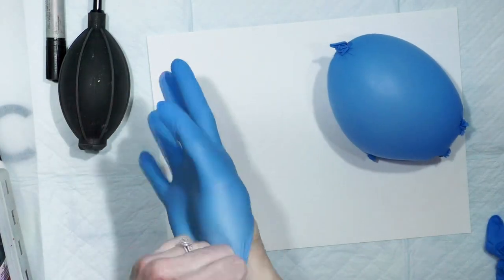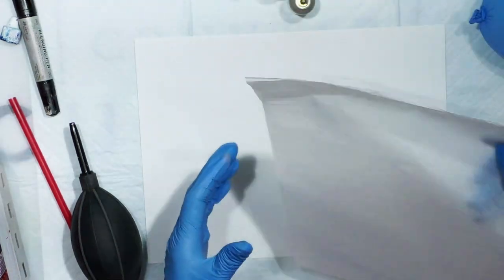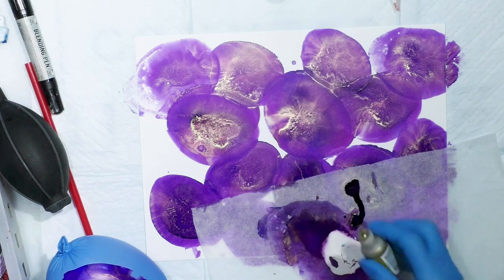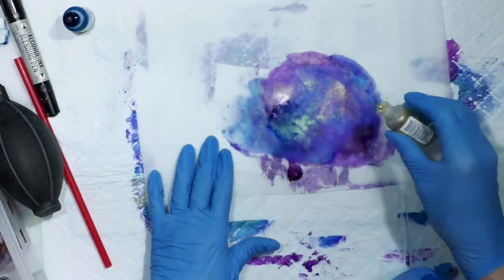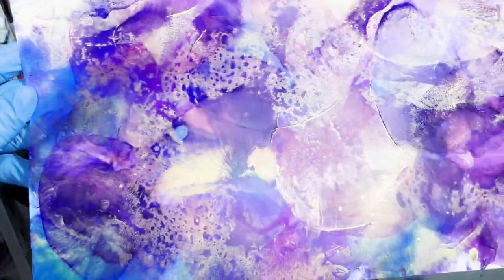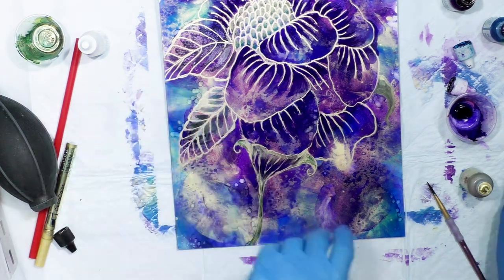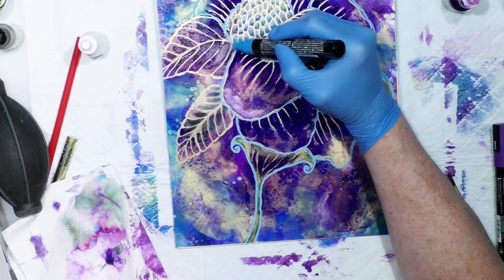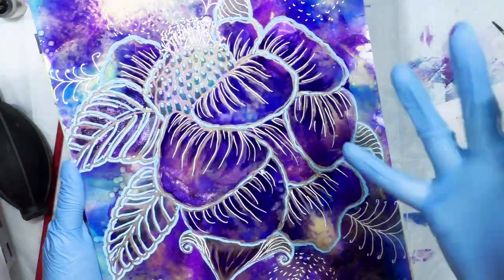(878) Abstract Floral in Alcohol Inks with Balloon Smash and Paint Pens with Sandra Lett 011523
👕T-Shirt "Your Creative Gift is God's Superpower to Impact the World!"

Tim Holtz Ranger Refillable Pen Set
Pinata Alcohol Inks
Brea Reese Inks
NARA 12" Round Paper
Pixiss 8" Round Paper
Grafix Paper 9X12
Airbrush Kit
Blending Solution
91% Alcohol
Needle Tip Bottles
Kamar Varnish Spray
UV Archival Spray
White Posca Pen 1M
Posca Pen Set
Surebonder Mini Glue Gun
Surebonder Long Glue Sticks
Liquitex Fine 8mm Gold Paint Pen
DecoColor Gold Paint pen small tip
Krylon 18K Gold Paint Pen

Abstract Floral in Alcohol Inks with Balloon Smash and Paint Pens